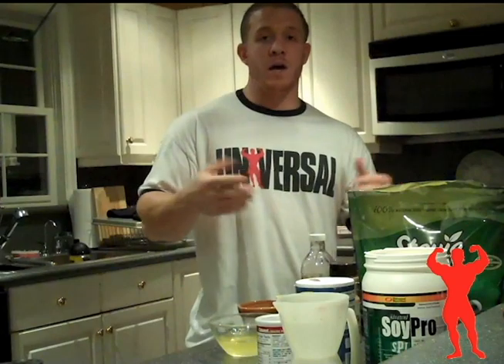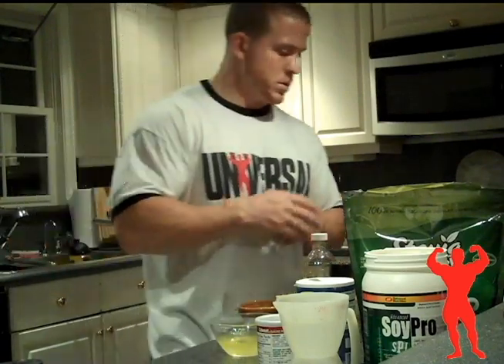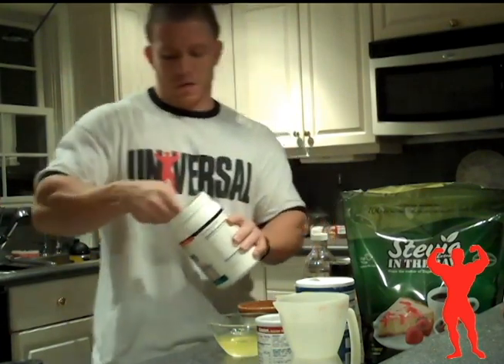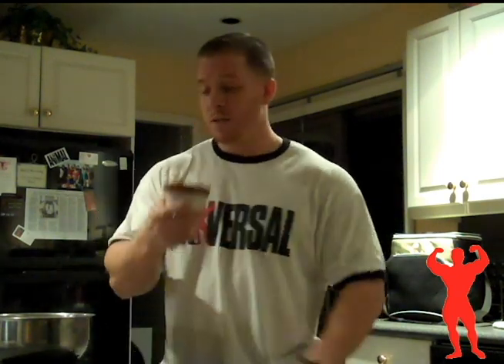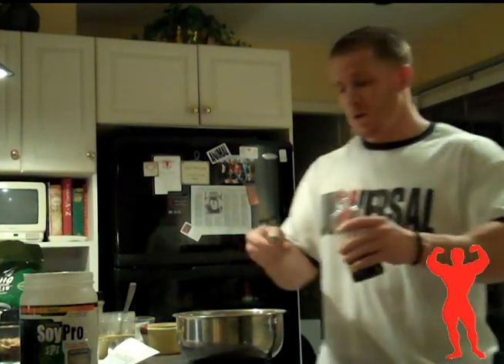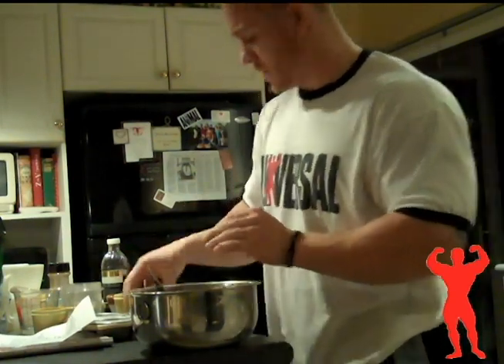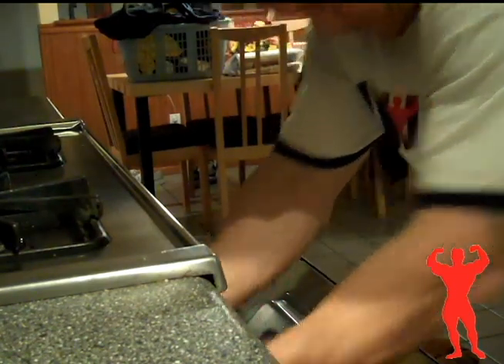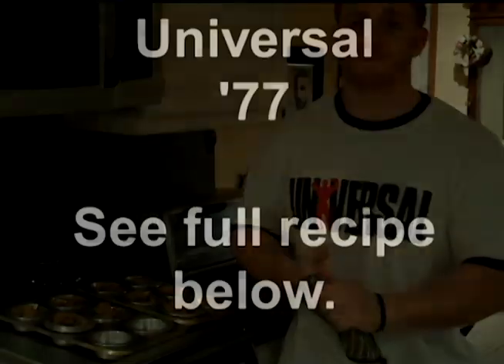Apple Cinnamon Bran Muffins Recipe:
1 cup oat bran
1/2 cup flax meal
4 scoops apple cinnamon protein powder
2/3 cup apples, chopped
3/4 cup granulated Stevia
1 tsp cinnamon
1/4 tsp salt
1 tsp baking powder
4 jumbo egg whites
1 tsp maple extract
3/4 cup water

I tweaked the recipe slightly. Go with what is in the description.
Directions:
Mix the dry ingredients together in a large bowl. Then, add the egg whites, extract and water. Stir until mixed well. Scoop into a muffin pan coated with cooking spray. Bake at 350° F for 20 minutes.